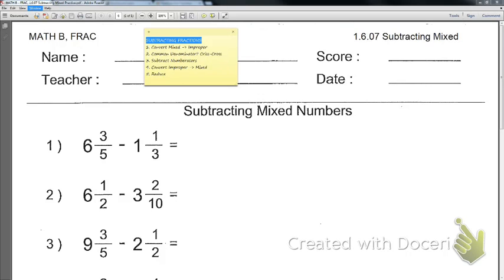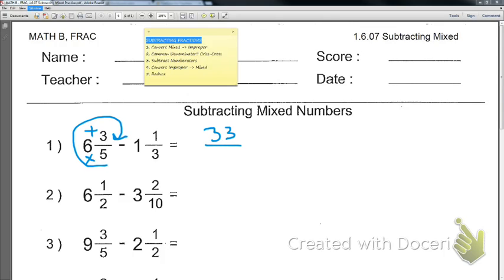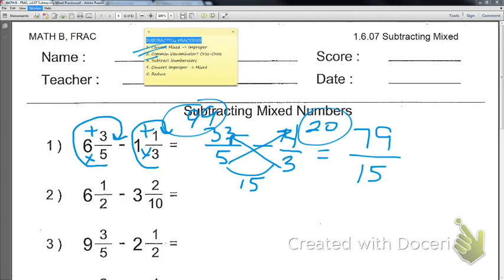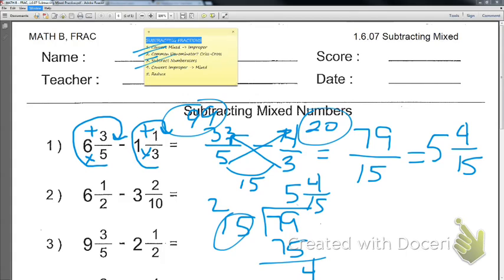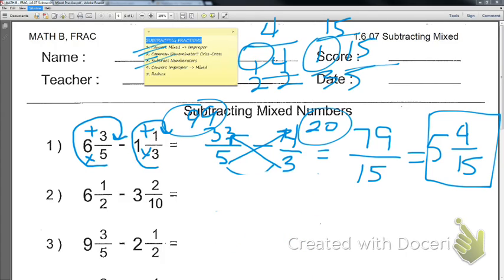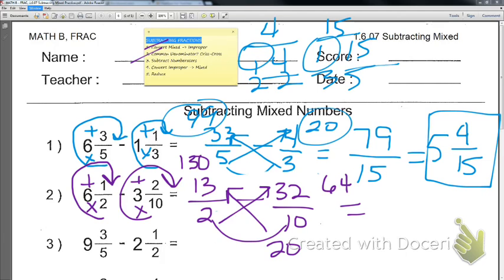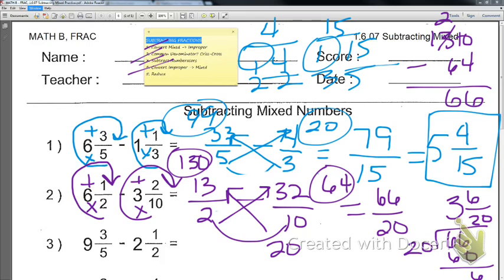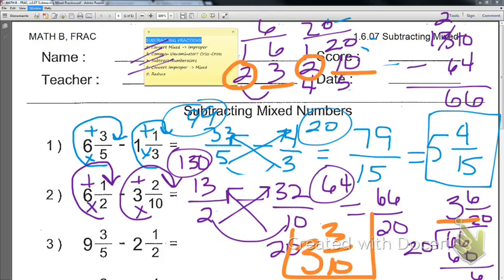MATH B - FRAC, 1.6.07 Subtracting Mixed Fractions